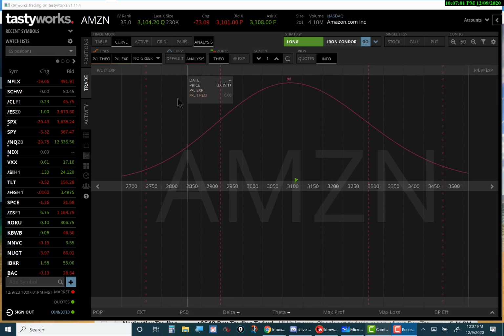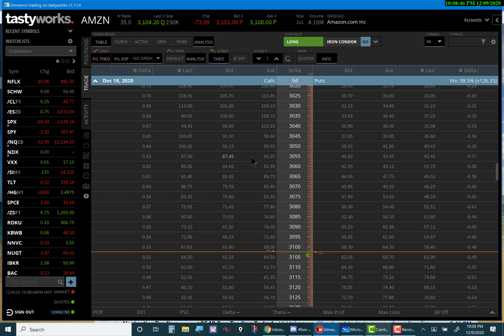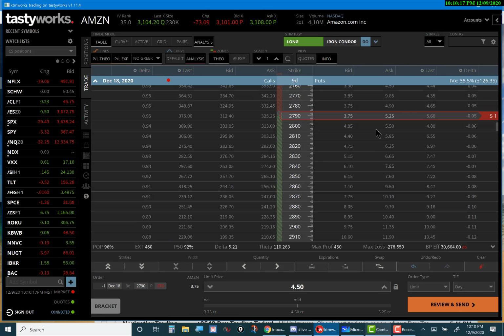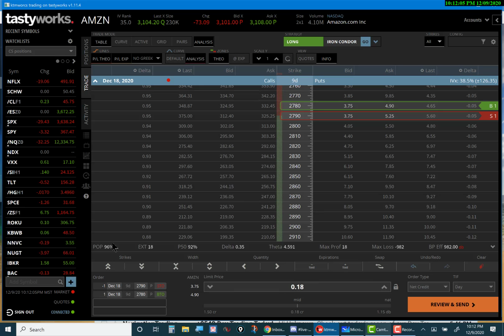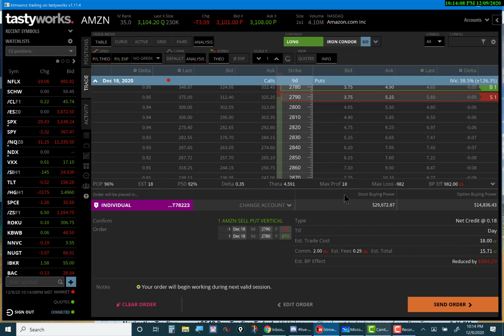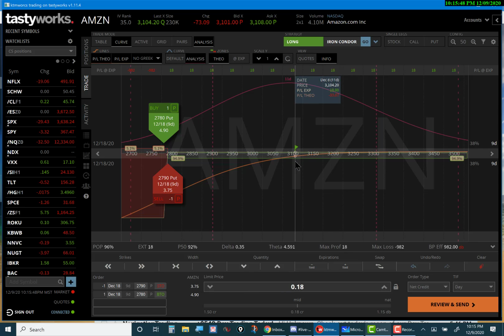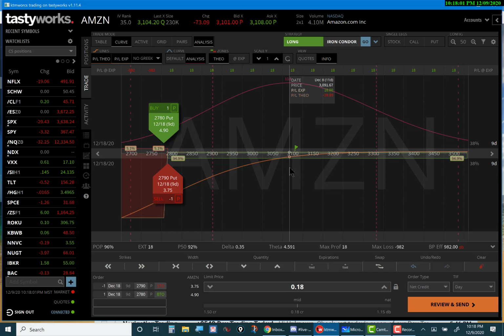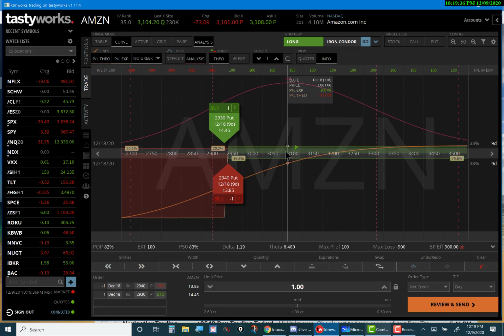Stop trading the wrong Delta in your 0DTE systems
By trying to be "safer" in your spread trades you are actually increasing your risk. $SPX,